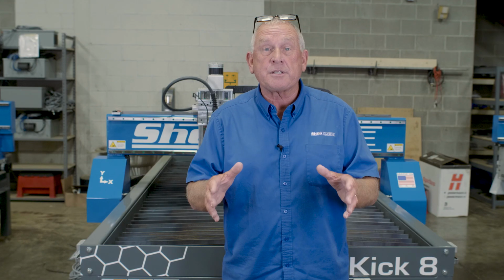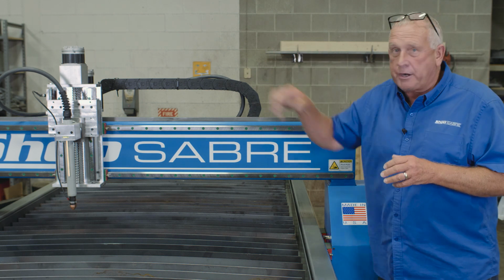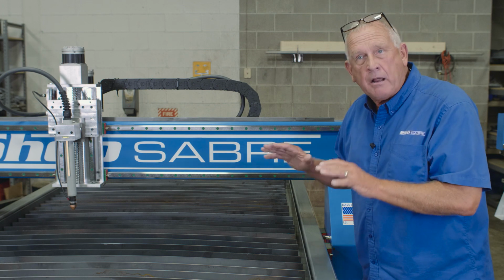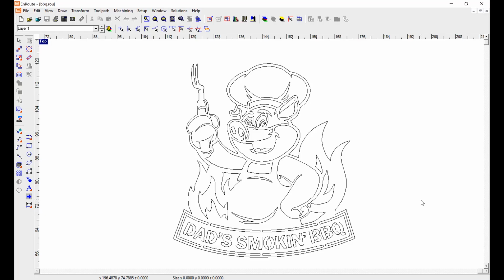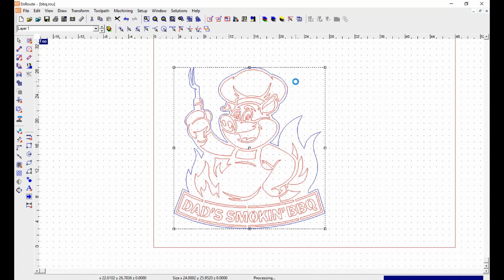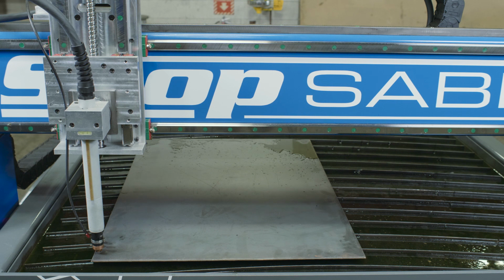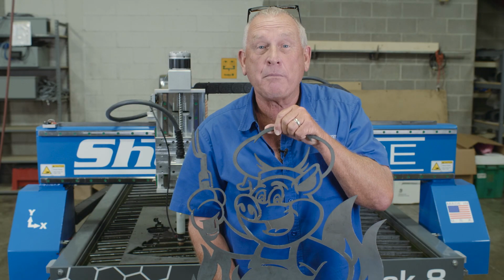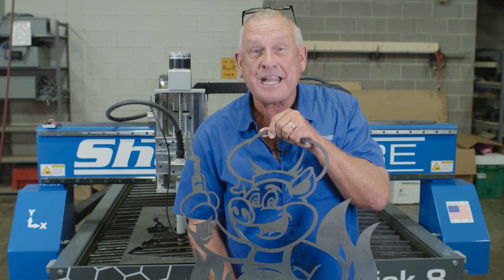ShopSabre CNC SideKick Plasma Machine - BBQ Sign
Routerbob spends a little time walking you through creating a Metal Sign from DragonDXF.com -- Checkout the "Dad's Smokin BBQ" Sign!

There is no better combination on the market than ShopSabre CNC and Hypertherm Technology!